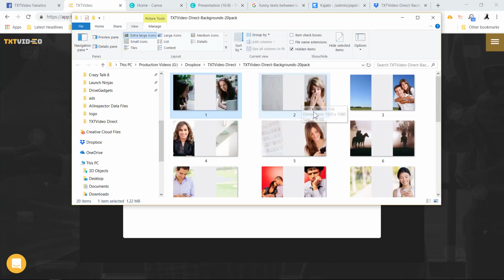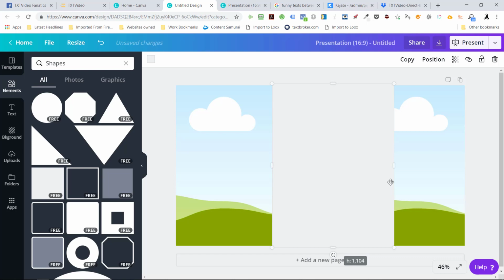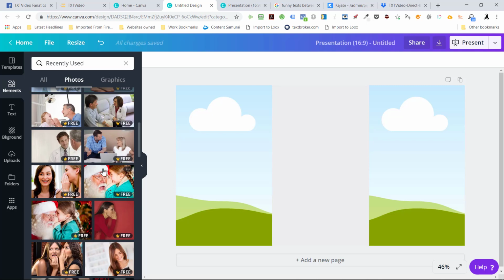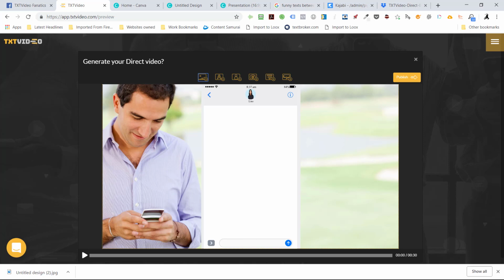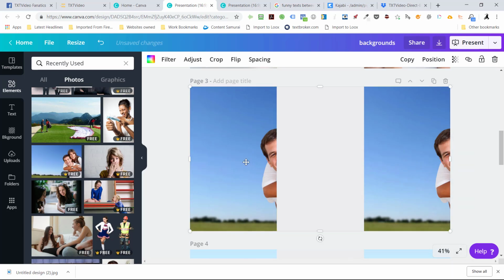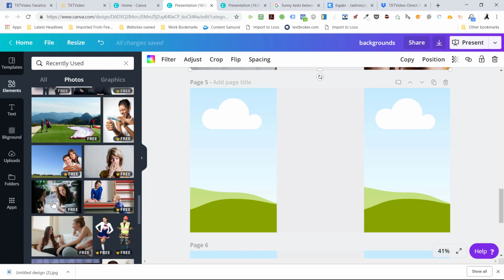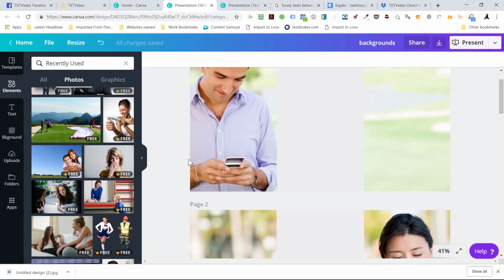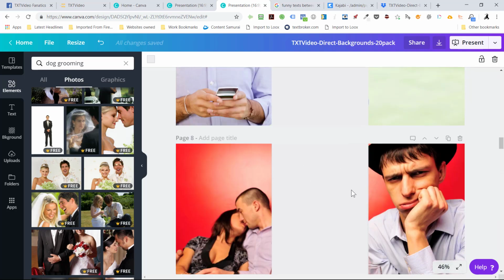How to make image backgrounds for TXTVideo Direct - using Canva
correct image size should be is 1920x1080. I think the audio portion skipped a frame when I mentioned the format size. (thanks Scott Korey for the shout-out)